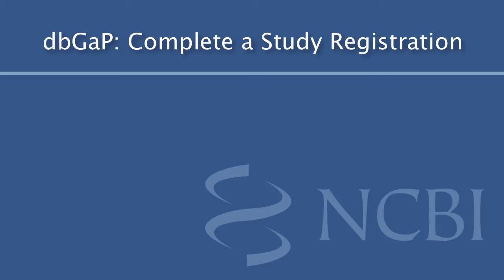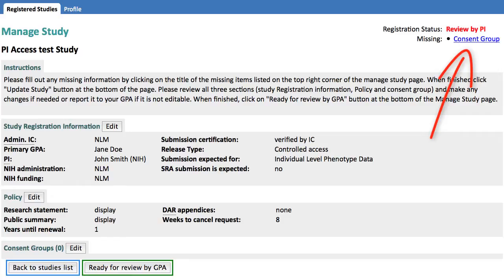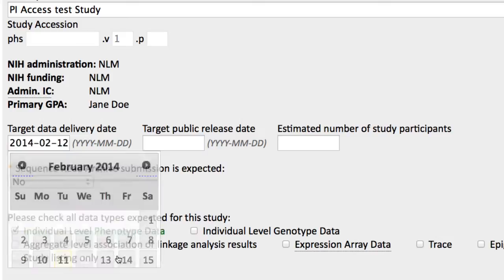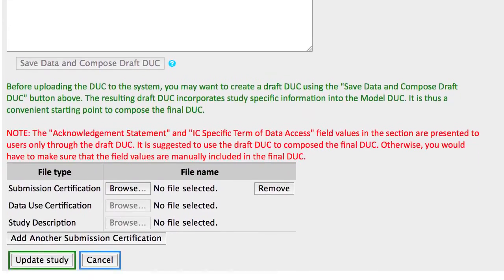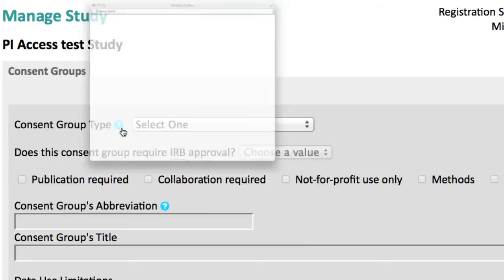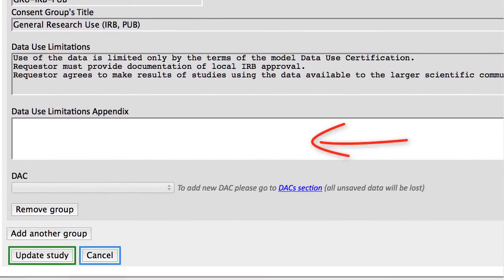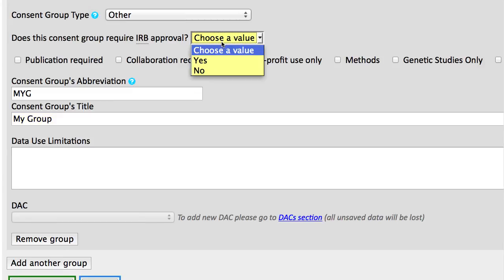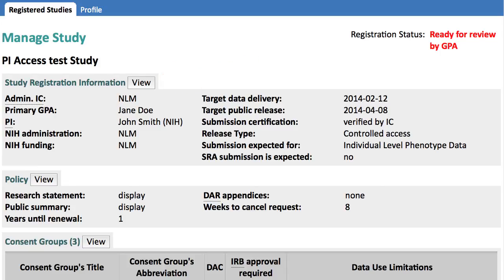dbGaP: Complete a Study Registration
This video covers the steps that PI's perform to complete registration of their study.